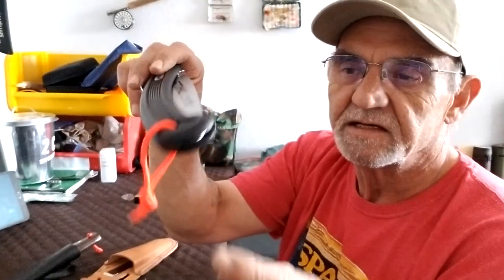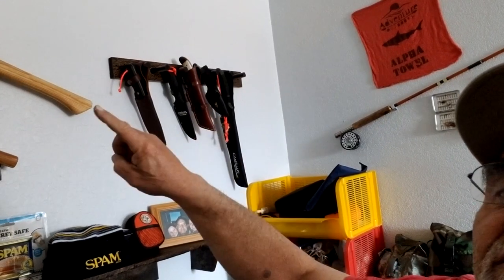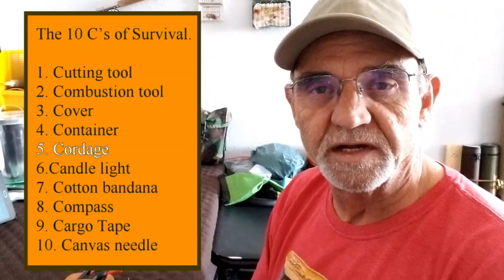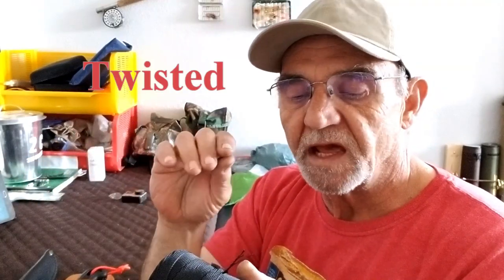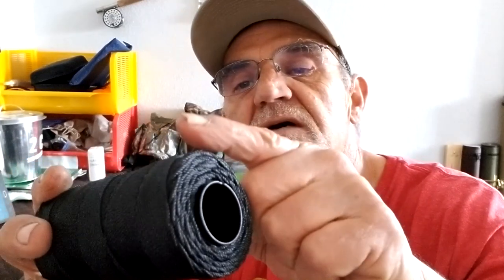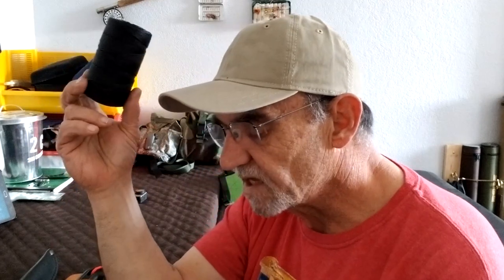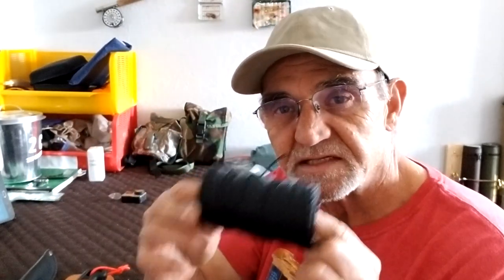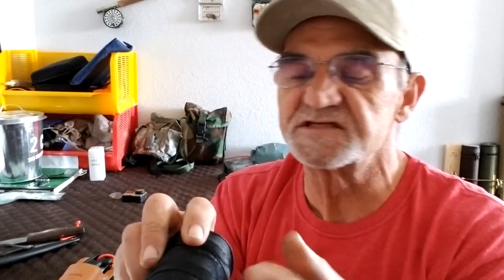CORDAGE - #5 on the 10 C's LIST - Bank line, its new to me.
Hey Campers, Been thinking again. That list, you know, The 10 C's of survivability by Dave Canterbury. My favorite list good or bad. I decided to take a closer look at #5 CORDAGE. Mainly BANK LINE, I had heard about it, read about it now Own it. So thought I would share, and a quick discussion on the 10 C's list.

2CG.
Bank Line from Bass Pro